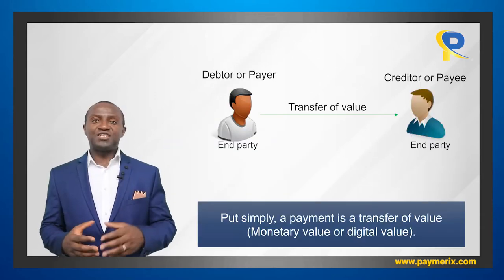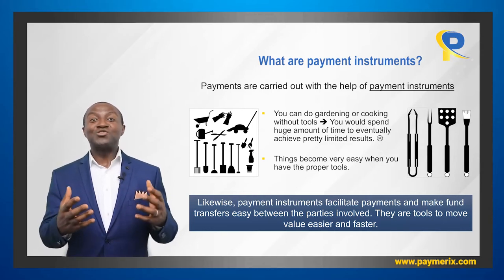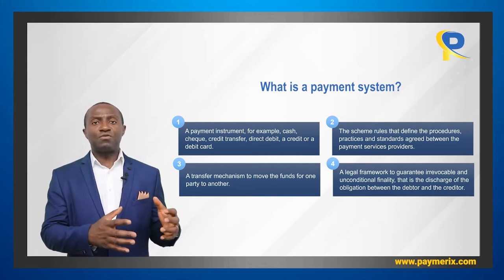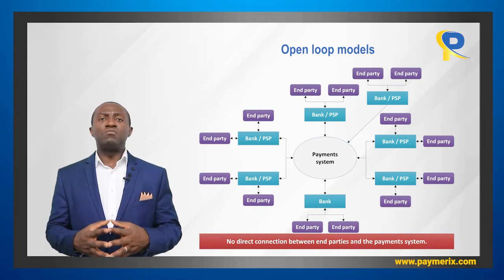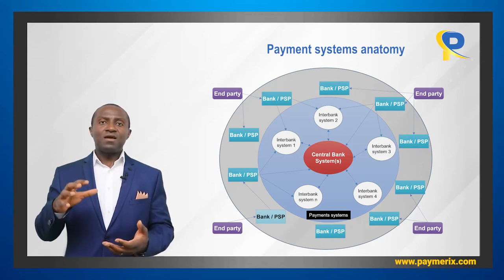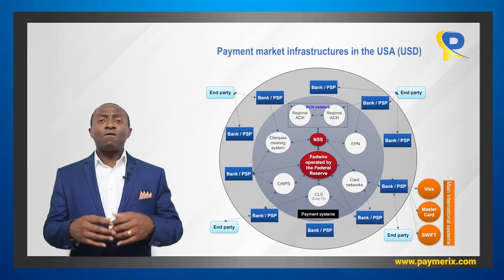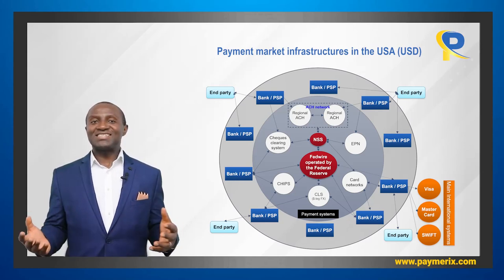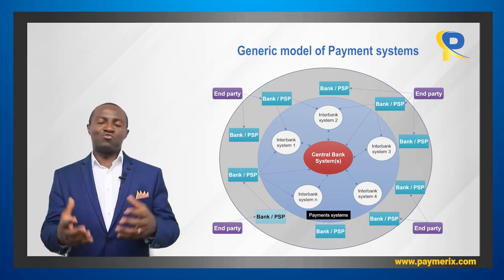Payment Mastering Program - Fundamentals of Payments and Payment Systems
If you are starting in the payment industry and want to learn the basic concepts, where should you begin? In this video, we look at fundamental concepts in payments: payment instruments, payment systems and their modeling. What we will see applies to all kind of payment instruments.

On this page, you find the other videos we have published about the Payment Mastering Program

If you want to see the detailed content of the Payment Mastering Program, go to this